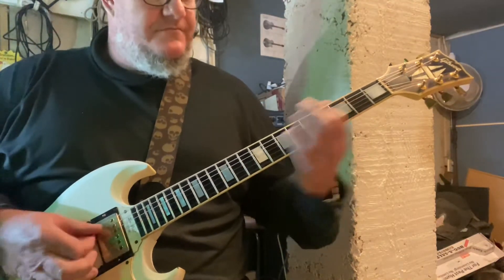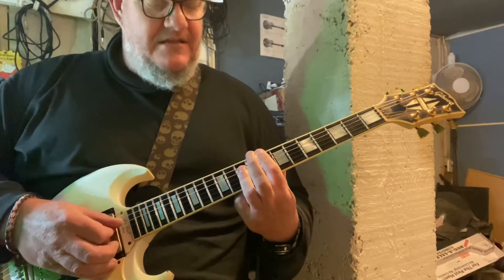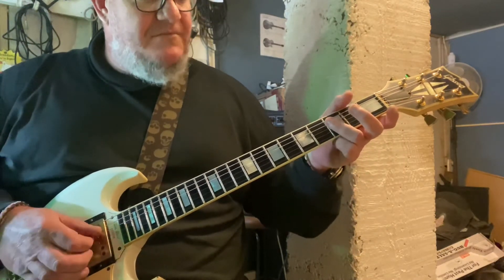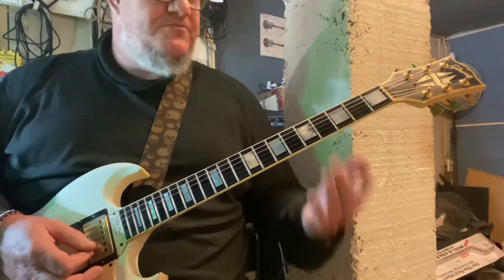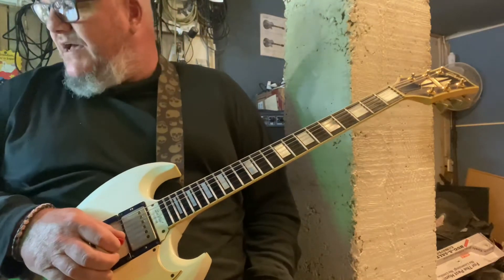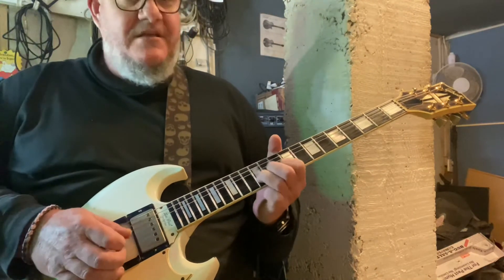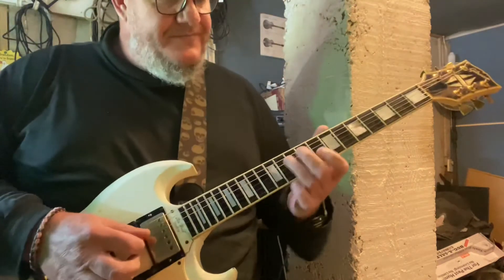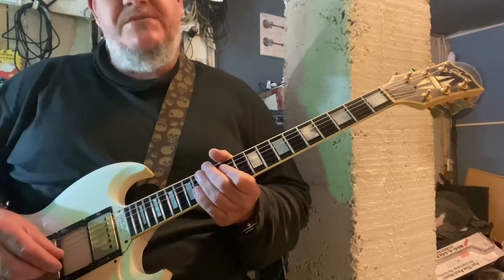Workbook - How to play Hall of fame by the script. Guitars one and two